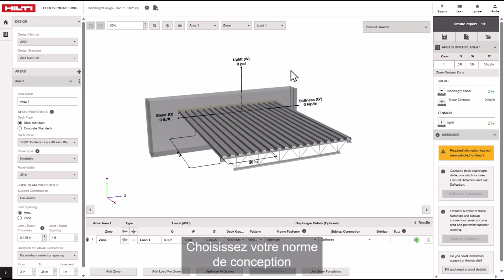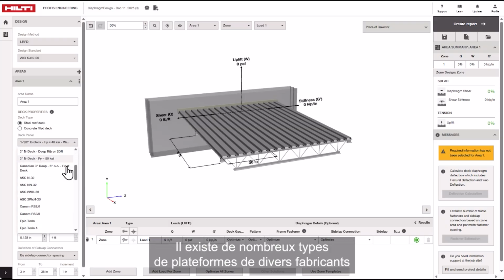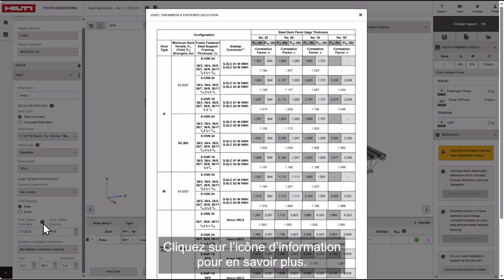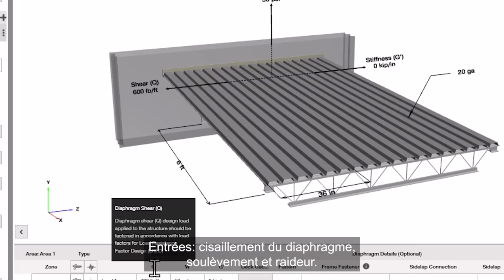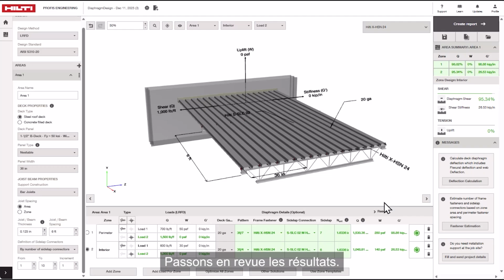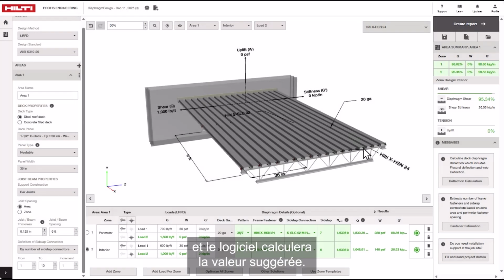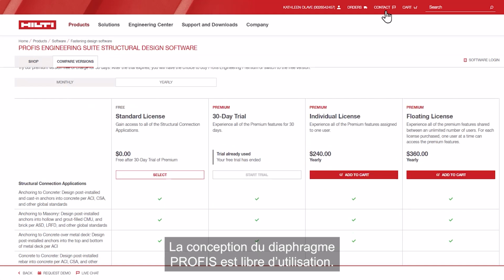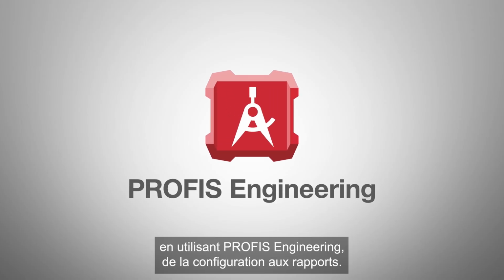Hilti PROFIS Engineering | Tutoriel vidéo : conception des diaphragmes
La suite PROFIS Engineering est le logiciel tout-en-un de Hilti pour l’ingénierie structurale. Elle permet de concevoir des ancrages, des plaques de base, des armatures postinstallées, des raccordements de maçonnerie, des applications de béton sur tablier métallique ainsi que des fixations de diaphragmes. Grâce à ses fonctionnalités de conception automatisée, à ses rapports détaillés et à sa prise en charge des codes et normes de l’industrie, PROFIS aide les ingénieurs à optimiser leurs conceptions, à accroître leur productivité et à simplifier la conception des connexions structurales.